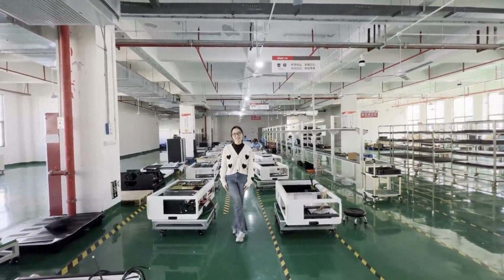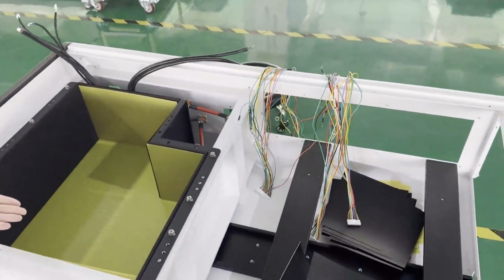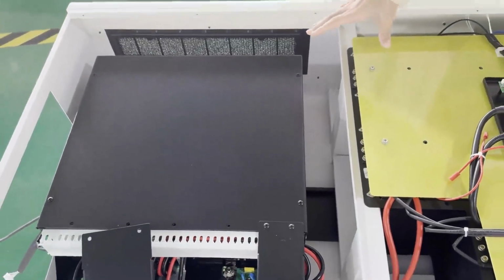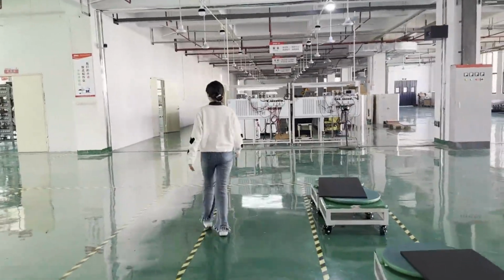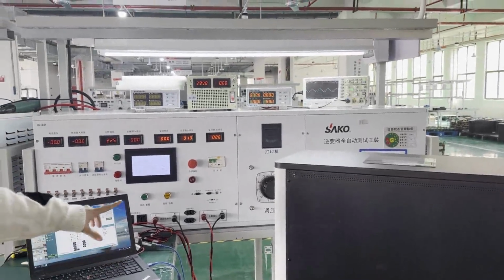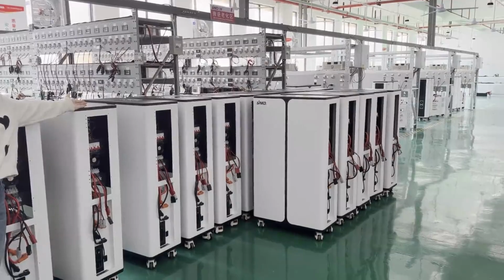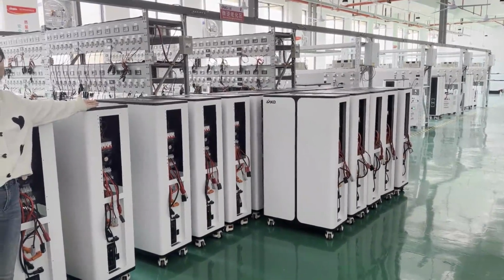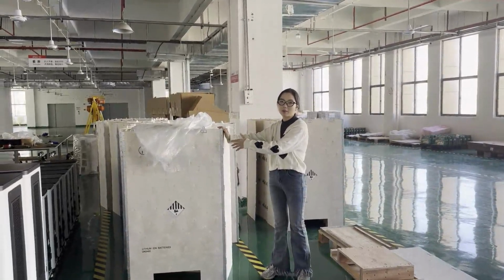How SAKO factory produce All-In-One MPPT Inverter with build-in Battery?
SAKO Solar Inverter, Lithium Battery, Integrated Inverter and Lithium Battery,
🆕‼️ 2024 Coming to be SAKO Solar Agent:  Solar Inverter+Lithium Battery+Solar Module+All In One ESS  Wholesale! ✅💚
🟩SAKO Solar Inverter :
✅850W 12V PV20V-150V MPPT 40A
✅1600W 12V PV30V-400V MPPT 80A
✅2700W 24V PV30V-430V MPPT 80A
✅3600W 24V PV40V-450V MPPT 100A Twin
✅4200W 24V PV60V-500V MPPT 120A Twin
✅4500W 24V PV60V-500V MPPT 120A Twin
✅6000W 48V PV120V-500V MPPT 120A Twin Parallel
✅6200W 48V PV60V-500V MPPT 120A Twin
✅6500W 48V PV60V-500V MPPT 120A Twin
✅8200W 48V PV90V-500V MPPT 150A Twin Parallel
✅11000W 48V PV90V-500V MPPT 150A Twin Parallel
🆗On grid / Off grid / Mppt build-in
🆗Connect with or without battery
🆗Connect solar panels charge for lithium battery
🆗Connect utility as backup system
🆗Connect generator as multi-energy
🆗Local Wifi+Remote Wifi Monitoring
🟨SAKO Lithium Battery :
🔸1.2KWh 100Ah / 12V
🔸2.5KWh 200Ah / 12V
🔸3.6KWh 300Ah / 12V
🔸4.5KWh 350Ah / 12V
🔹2.5KWh 100Ah / 24V
🔹5.1KWh 200Ah / 24V
🔹7.6KWh 300Ah / 24V
🔹9.0KWh 350Ah / 24V
🔹15.3KWh 600Ah / 24V
🔶5.1KWh 100Ah / 48V
🔶10.2KWh 200Ah / 48V
🔶15.3KWh 300Ah / 48V
🔶18.0KWh 350Ah / 48V
🔶30.7KWh 600Ah / 48V
✅Support SAKO or other brand Inverter
✅Support BMS
✅Support WIFI/Bluetooth
✅Support charged by PV and Utility
🆙10+Years Life Design
SAKO Solar Integrated Inverter Build-in Lithium Battery
All-In-One Alpha-ESS 9 versions:
👉:300W/1KWH
👉:500W/1KWH
👉:1000W/2KWH
👉:2KW/1.2KWH
👉:3KW/2.5KWH
👉:3KW/5KWH
👉:6KW/10KWH
👉:8KW/15KWH
👉:11KW/15KWH
Features:
✅️ Inverter/Bharger/Battery LiFePO4 all in one design
✅️ Inverter Capacity: 500W-11KW
✅️ Battery Capacity: 1000Wh-15000Wh
✅️ Battery 6000 cycles and 10+ years life design
✅️ Smart BMS for communication and all around protection
✅️ Easy installation design
✅️ Smart WIFI monitor